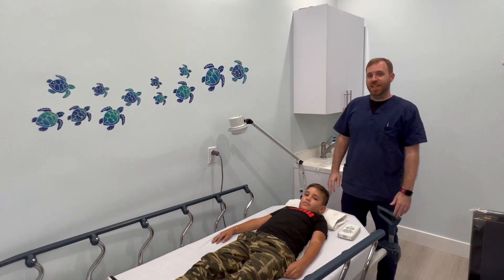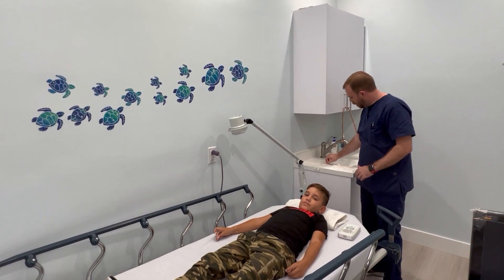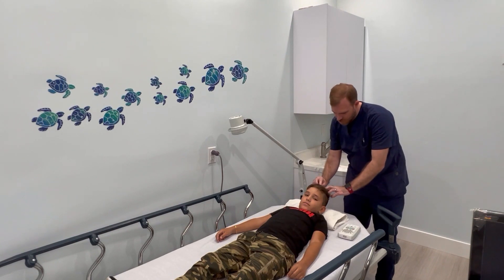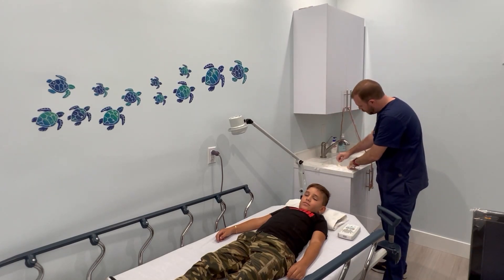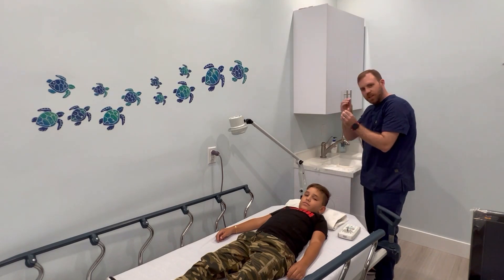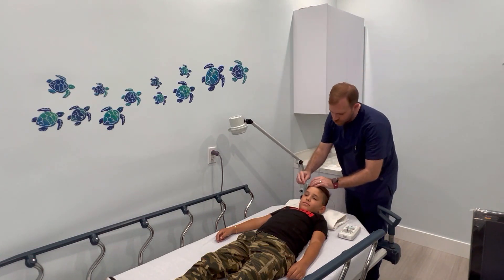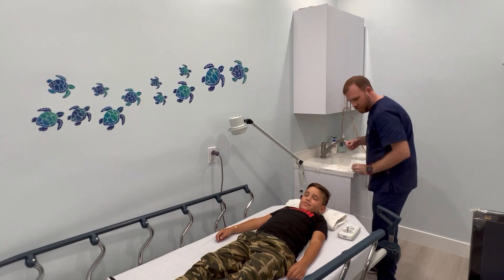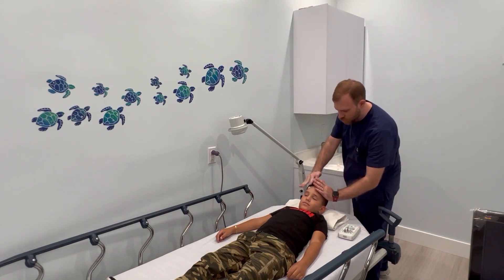EEG for Kids - Dr. Enme Corrales-Reyes - First Choice Neurology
A technician in Dr. Corrales-Reyes' office demonstrates an EEG on a child. An electroencephalogram (EEG) is a test that measures electrical activity in your brain. An EEG is used to evaluate several types of brain disorders. When epilepsy is present, seizure activity will appear as rapid spiking waves on the EEG.